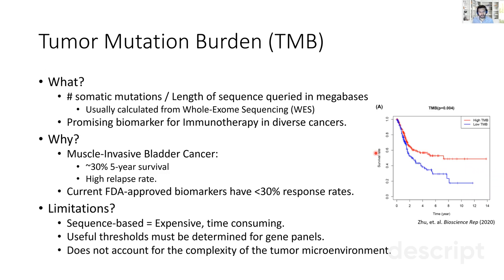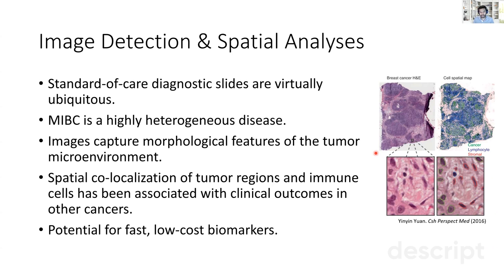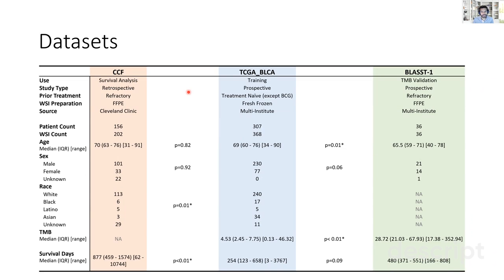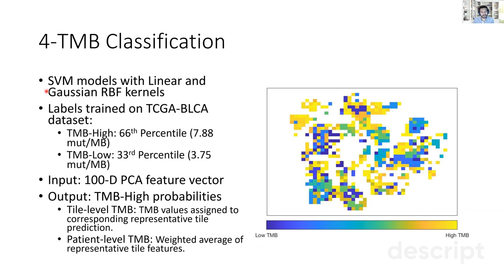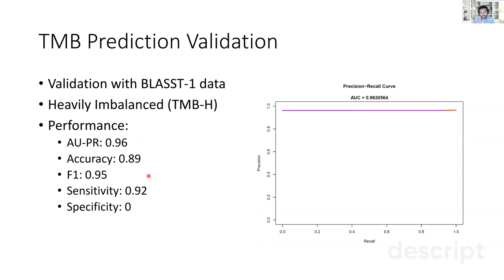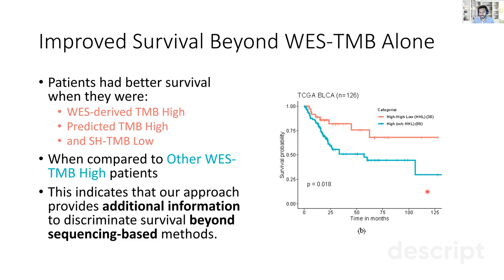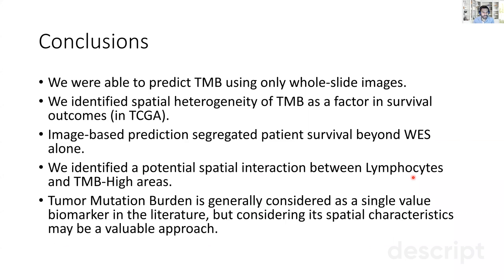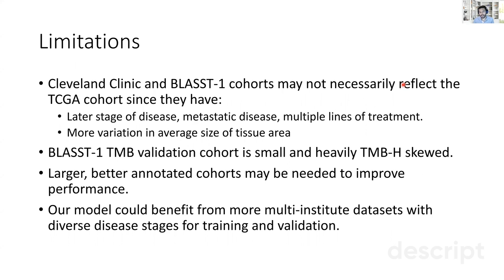Analyzing spatial heterogeneity of tumor... - Jean Clemenceau - TransMed - Poster - ISMB/ECCB 2021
Analyzing spatial heterogeneity of tumor mutation burden and immune infiltrates on whole slide images signals correlation with bladder cancer survival - Jean Clemenceau - TransMed - Poster - ISMB/ECCB 2021